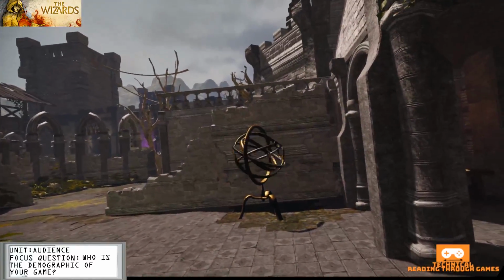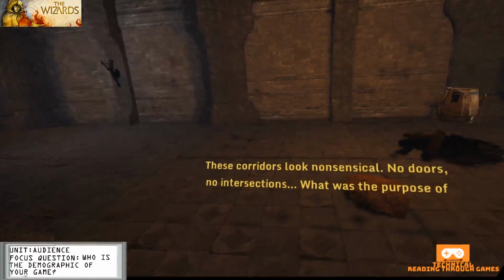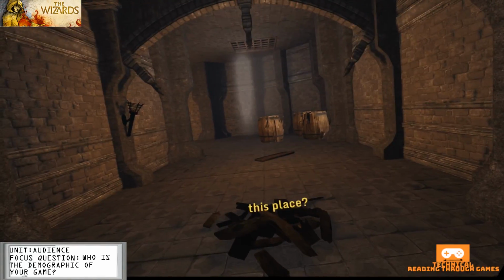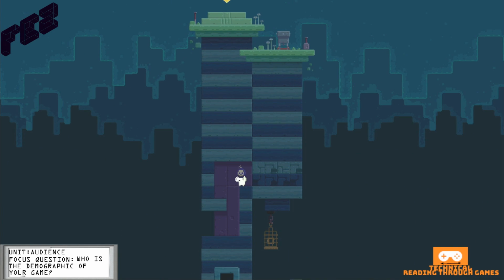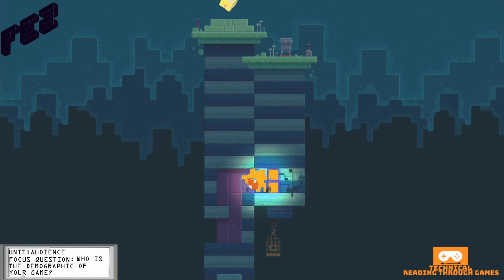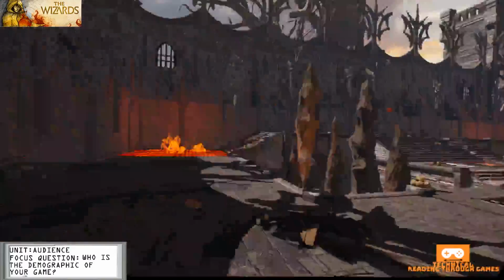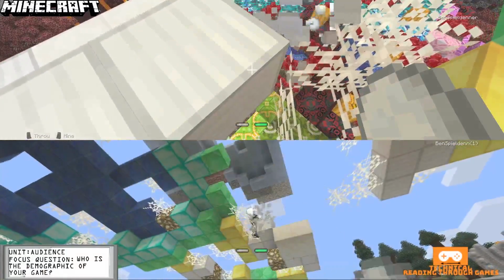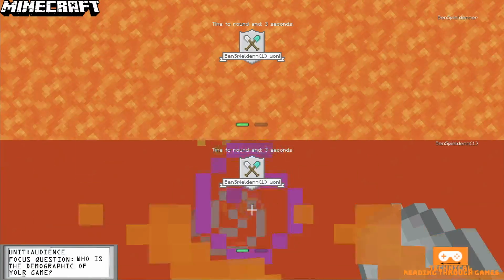Technical Reading Through Games-Audience & Games (Day 9)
Students found and recorded evidence of the audience of their game.
Reflection:
I find myself asking similar questions about the audience and their game.  Perhaps questions that explore the narrative might be better suited for student reflection as they play.